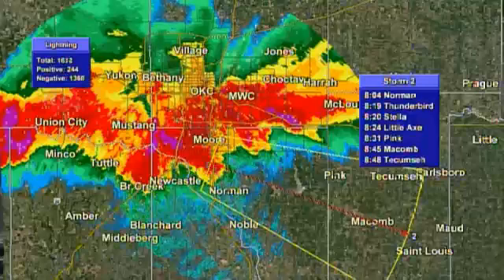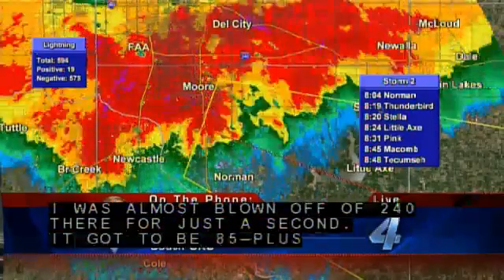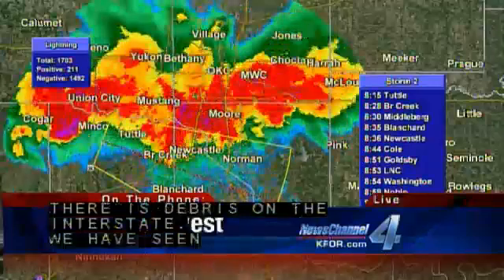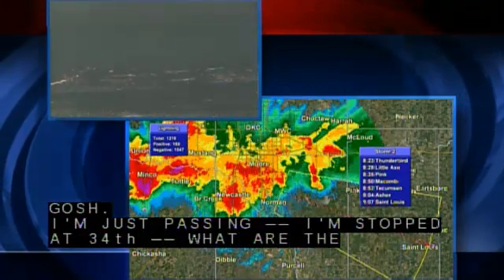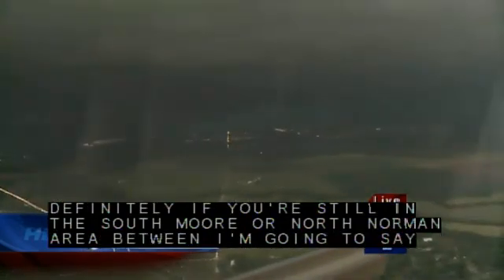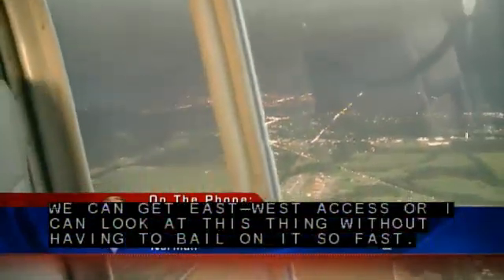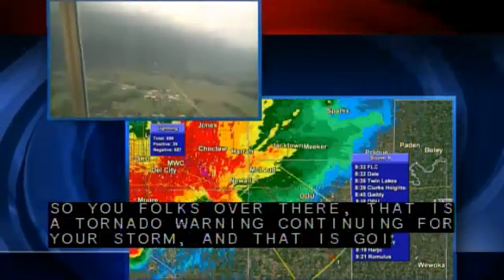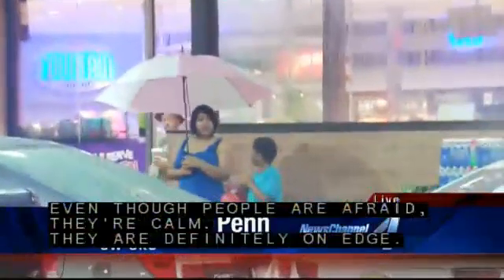KFOR OKC TORNADO EMERGENCY NEWS COVERAGE MAY 31 800 1001PM 001